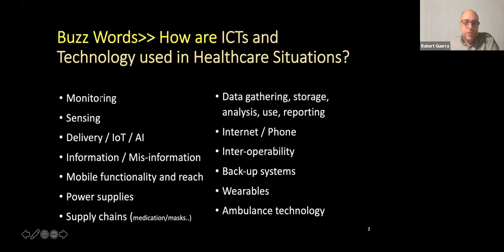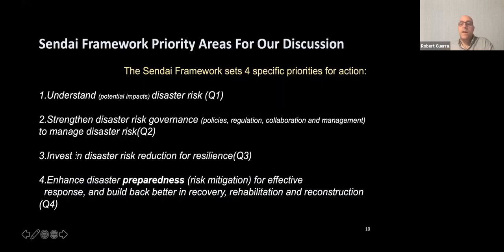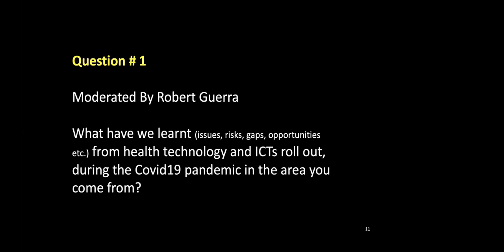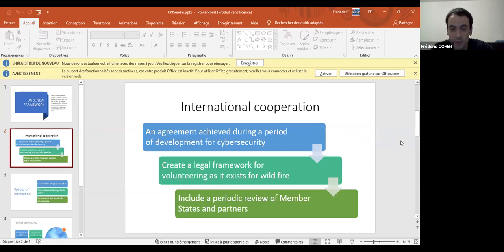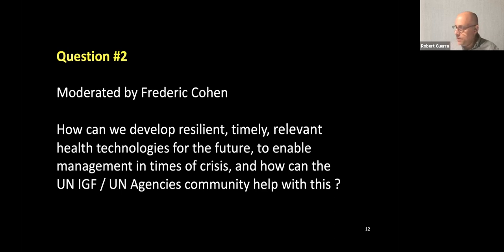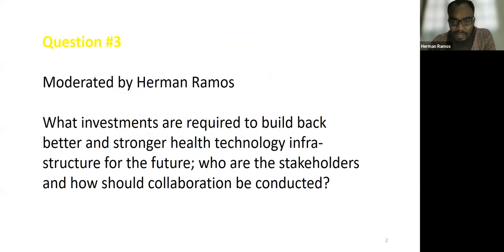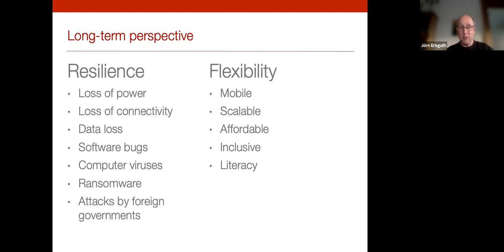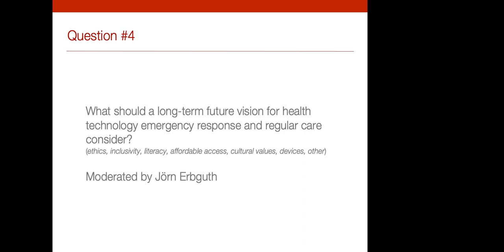Health Matters and the UN Sendai Framework